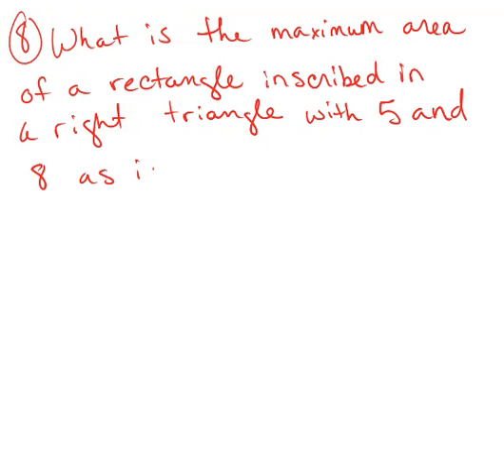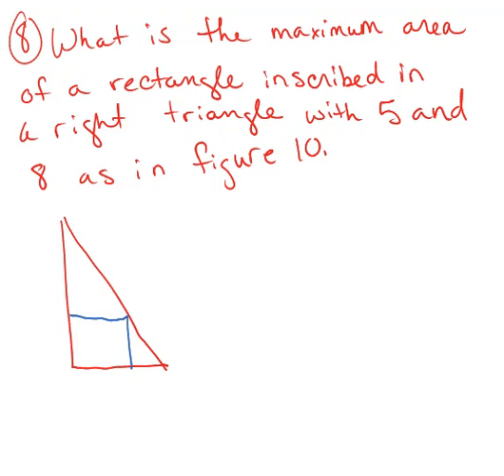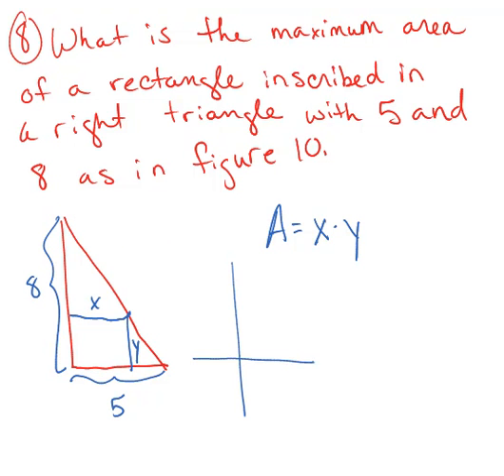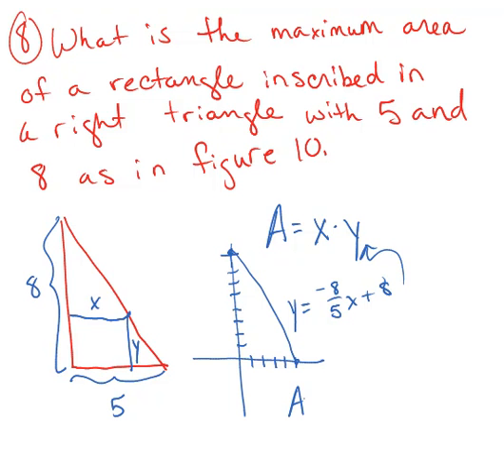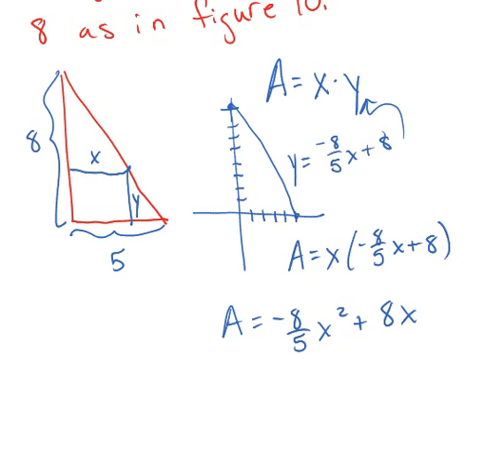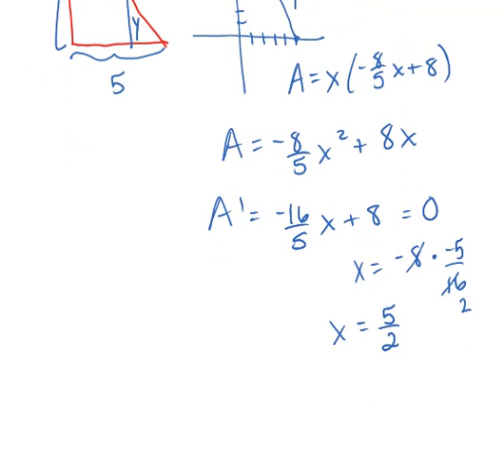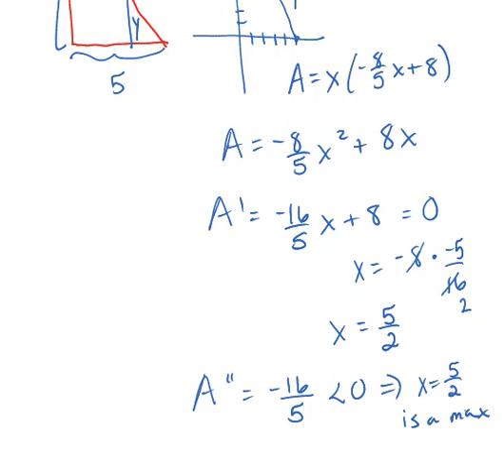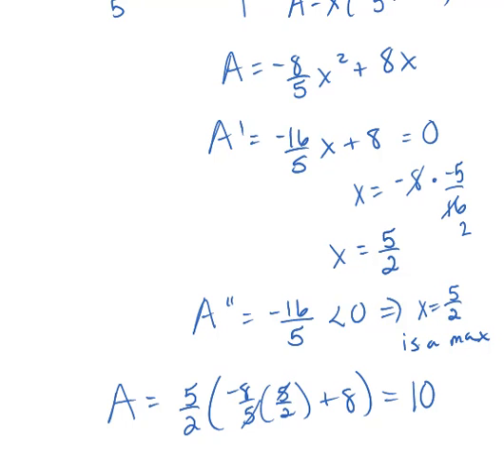1321_4_7_8